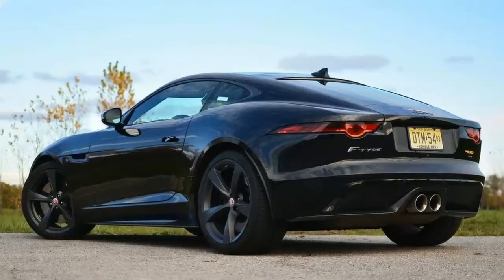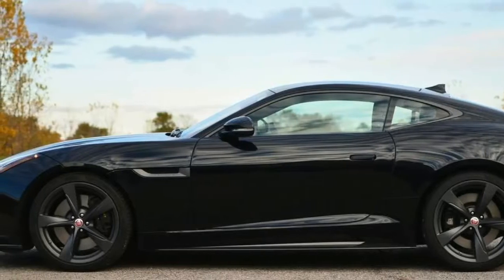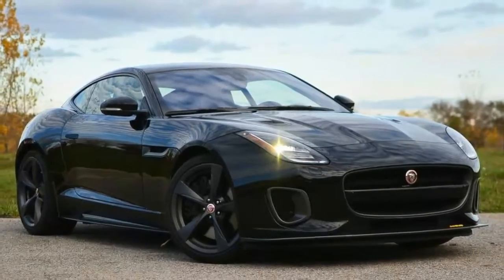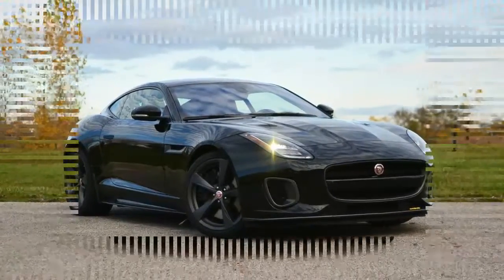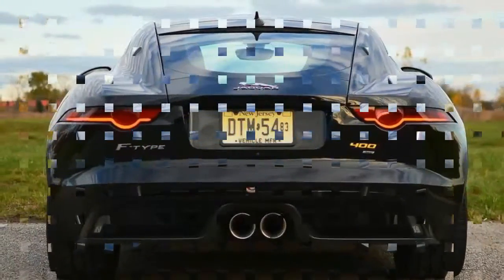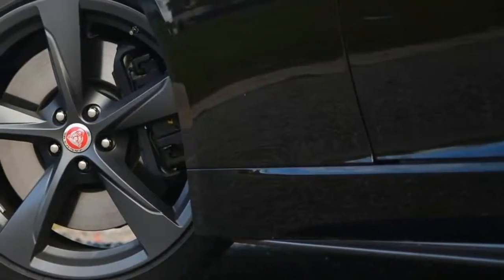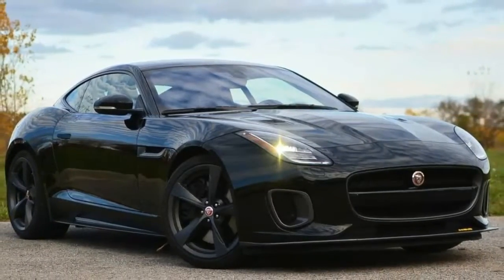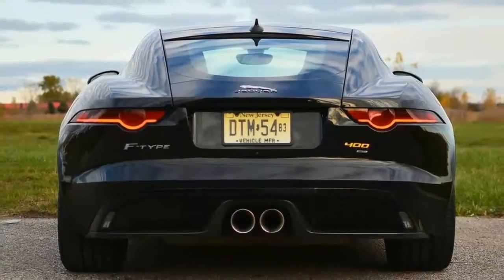2018 Jaguar F Type 400 Sport, Supercharged 3 0 Liter V6 , 400 Horsepower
2018 Jaguar F-Type 400 Sport, Supercharged 3.0-Liter V6 , 400 Horsepower, 339 Pound-Feet, 8-Speed Automatic
 Should you mess with a great thing? Would you retouch a Monet or remix Dark Side Of The Moon? Probably not. That’s why I was a little skeptical of the new 400 Sport pack for the Jaguar F-Type S: The supercharged coupe is an outstanding sports car that I felt needed no changes at all.
 Fortunately, the changes involved in the 400 Sport are all positives. There’s an extra 20 horsepower under the hood (for a total of 400), enlarged brakes front and rear, a striking splitter, various yellow “400 Sport”...